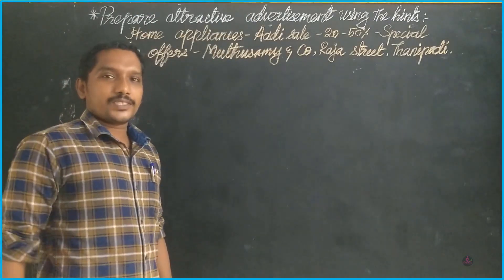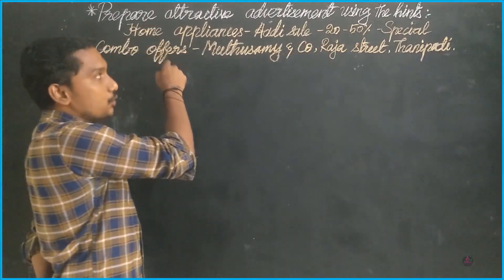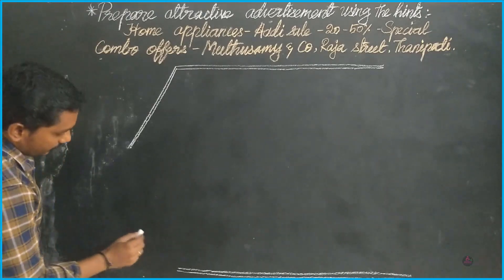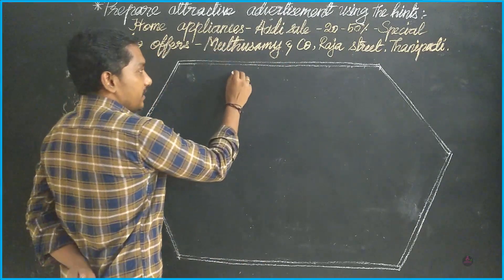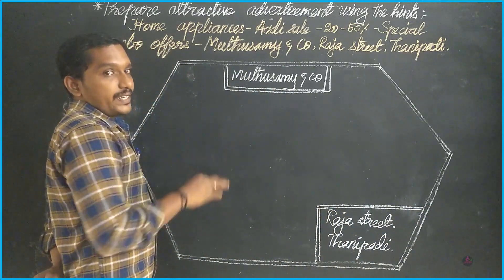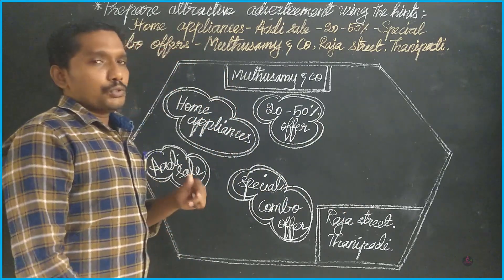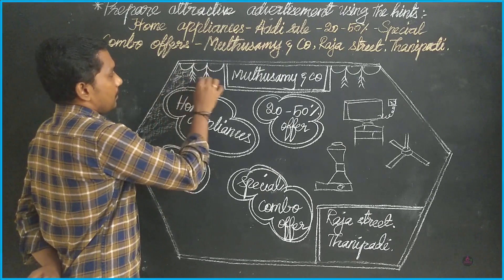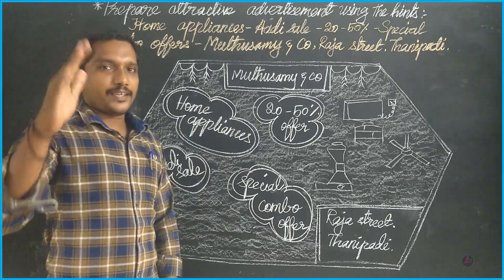10TH ENGLISH || PREPARE AN ADVERTISEMENT